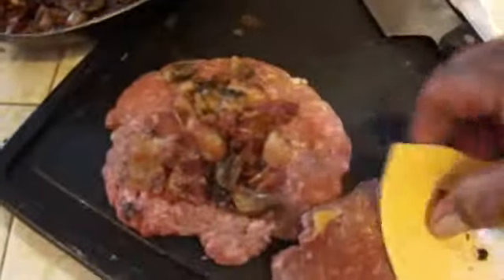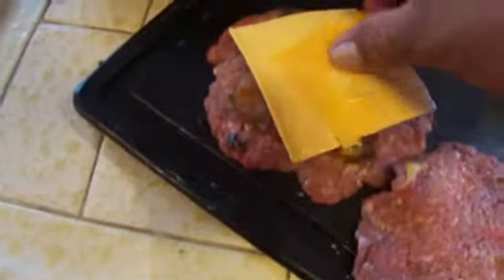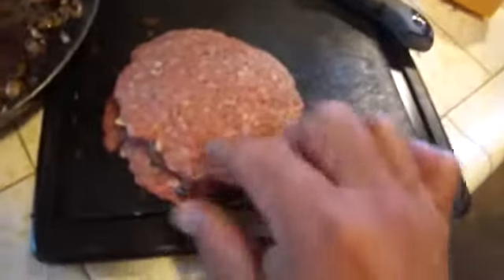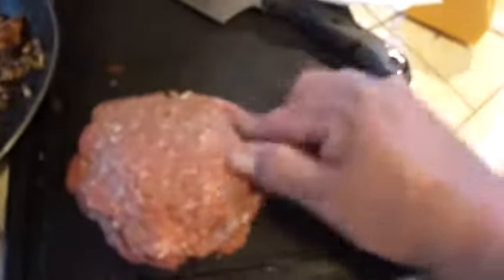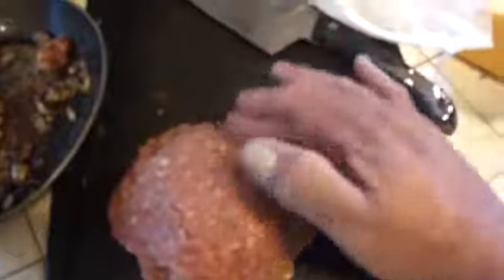Ooeeyy Gooeeyy burger Pt2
Well i put it together with bacon mushroom jalapeno and of course cheese..i think i need a new cooking partner..haha..Remember put what ever filling inside try swiss cheese and chili or some chocalate and bacon ..don,t be scared try it you will like it..LIVE LOVE LAUGH...